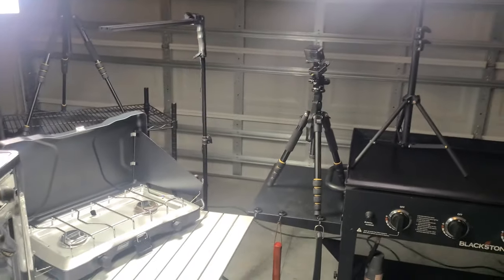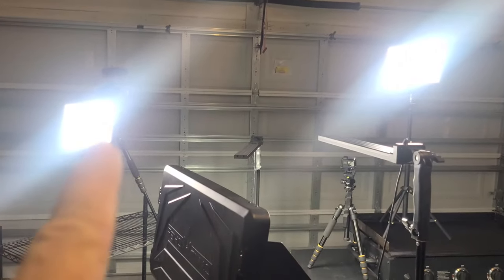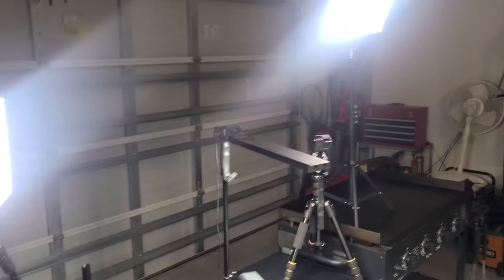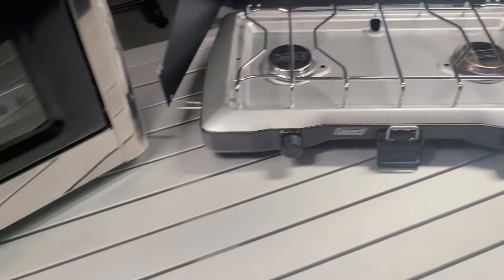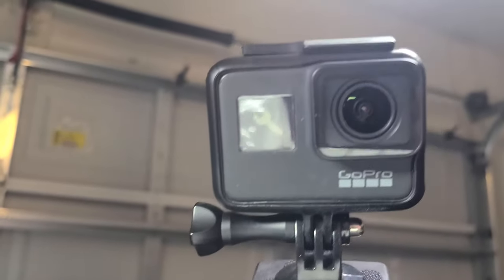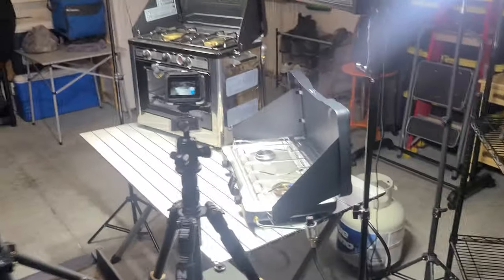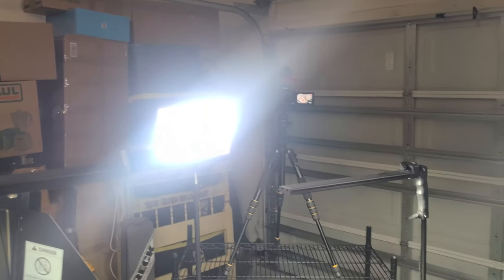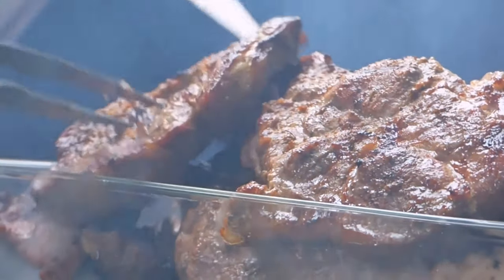Behind the scenes what goes into making a video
FoodSaver FM5200 2-in-1 Automatic Vacuum Sealer